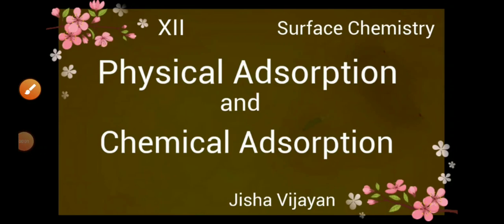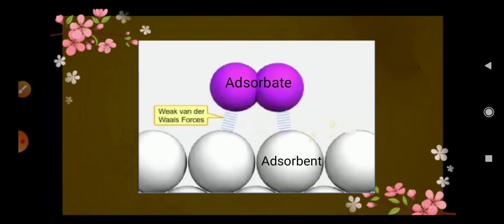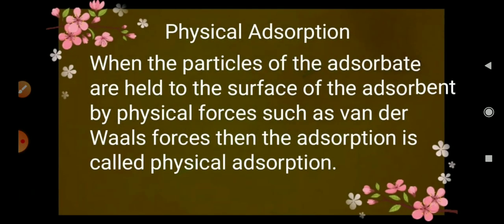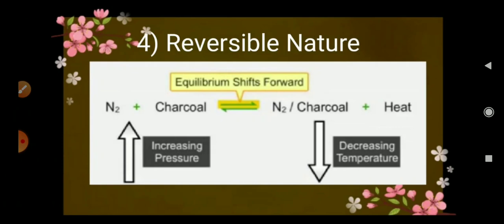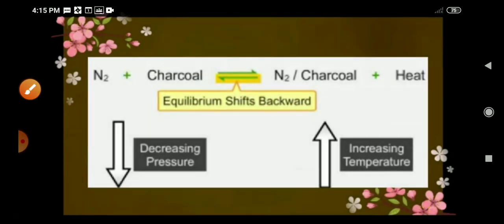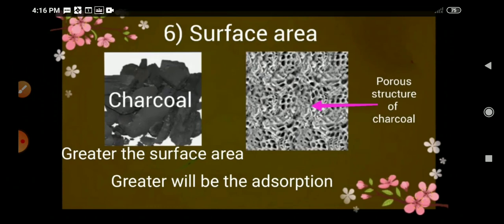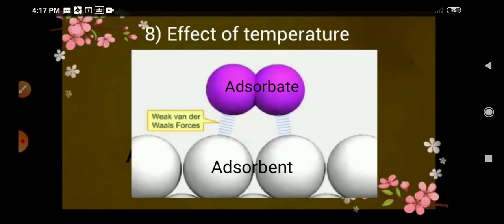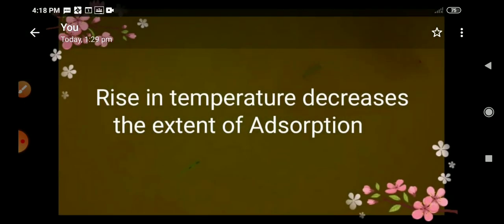Physical Adsorption, Surface Chemistry